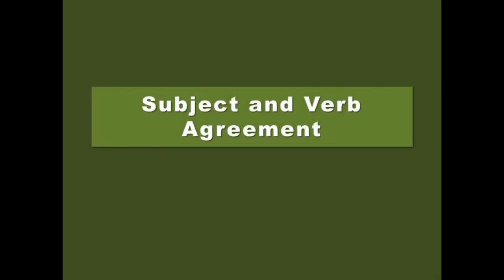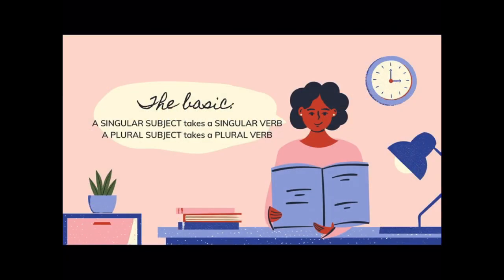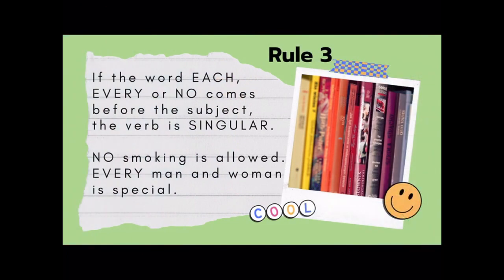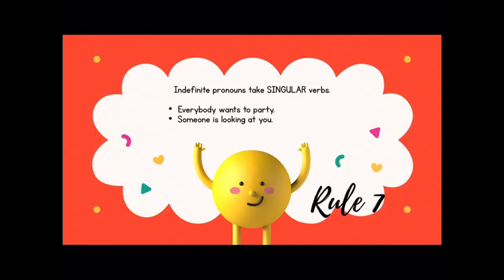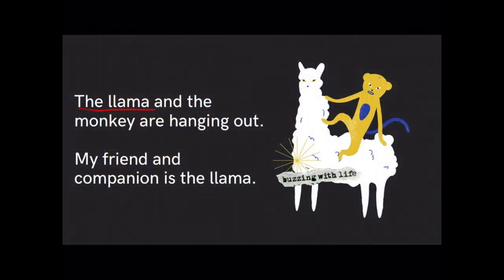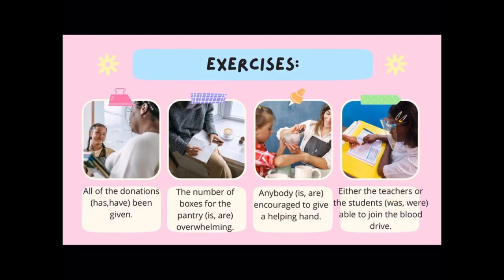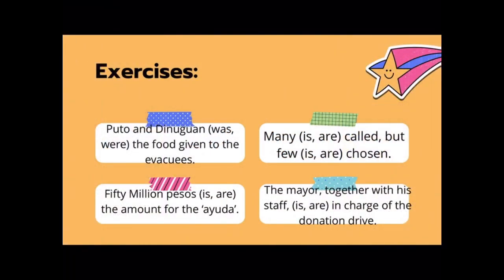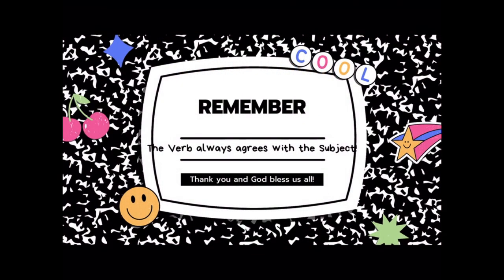SUBJECT AND VERB AGREEMENT Basic Rules | English Class | Audio Discussion | Learn English with Me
This covers an audio presentation on the lesson: SUBJECT VERB AGREEMENT or SVA :)
I didn’t cover all the rules, but these I believe may suffice.

You may always pause the video to jot down notes. You may also rewind on rules that may be confusing or difficult to understand at first glance.

Give the video a Thumbs Up if it helped you understand the topic! Tc and stay safe ^_^

I have an error at the beginning. Forgive me. I’ll do better next time ^_^